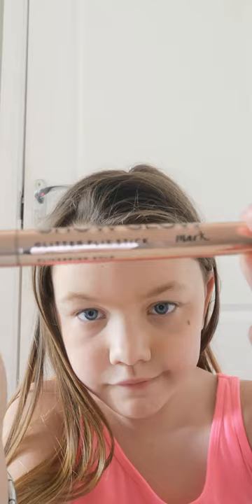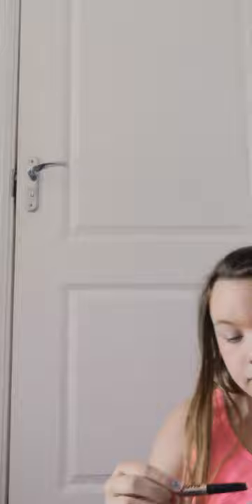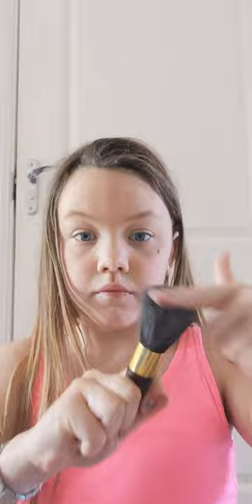25 May 2020